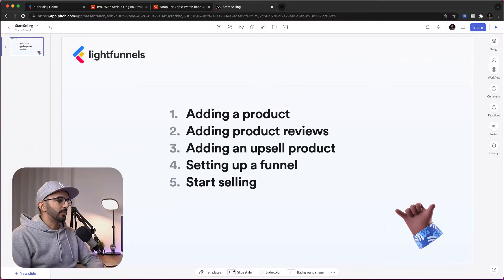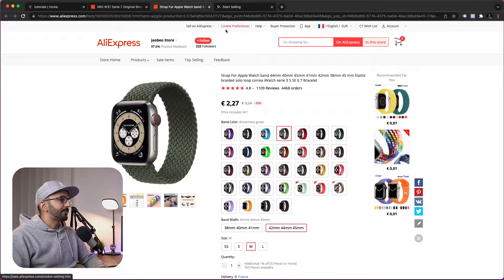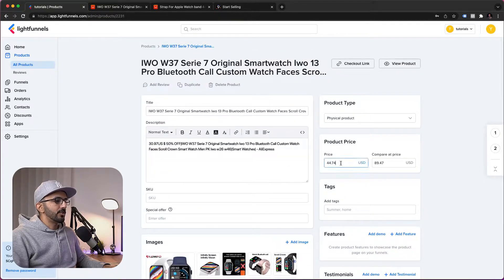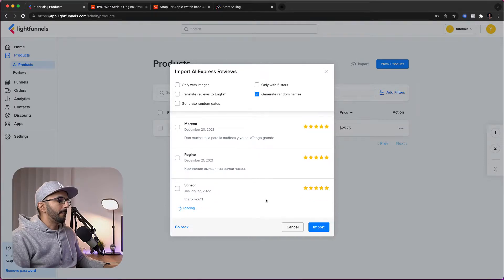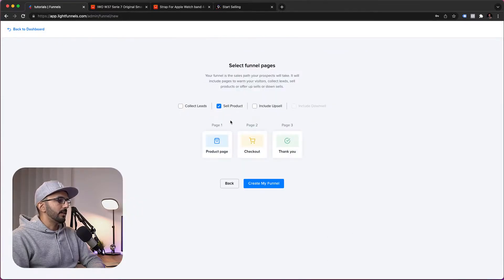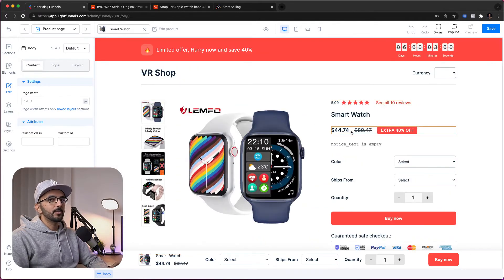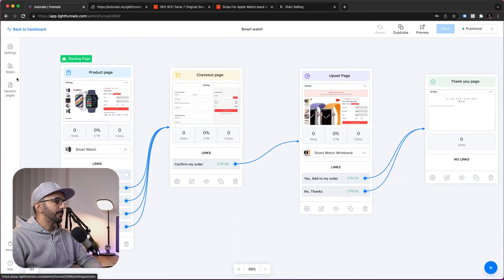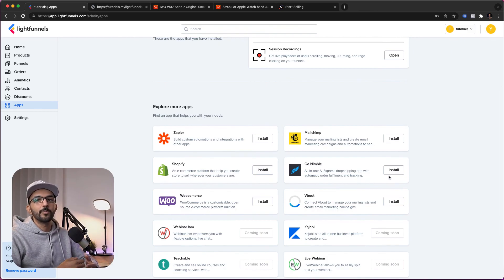How To Start Dropshipping With Lightfunnels All-in-One Solution (Step-By-Step)